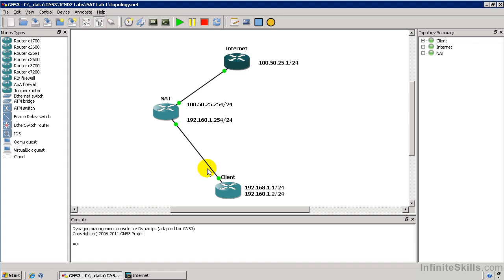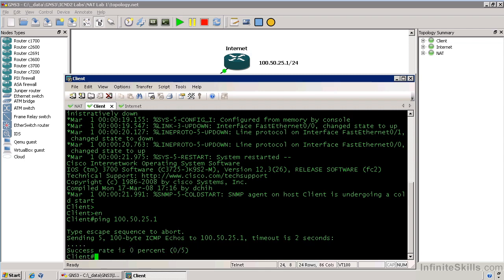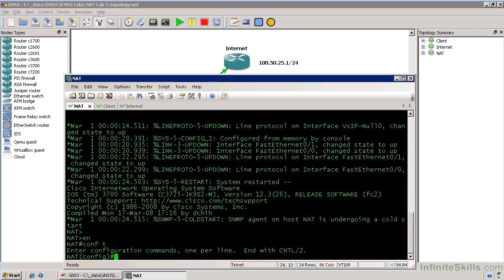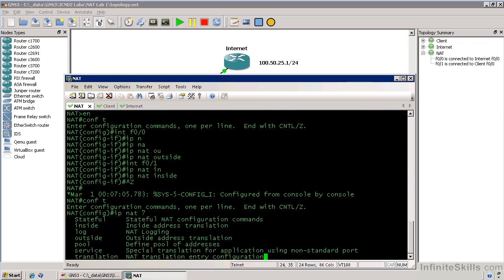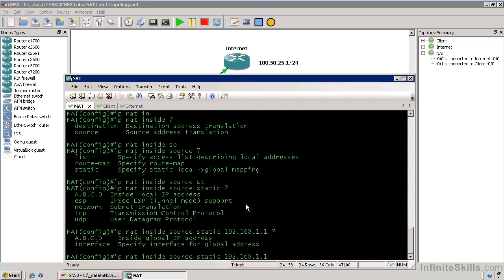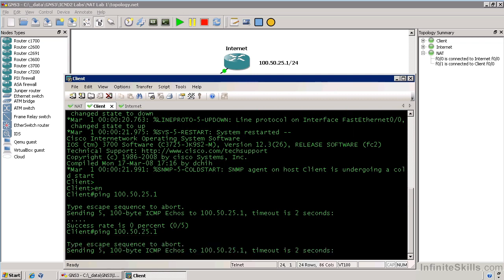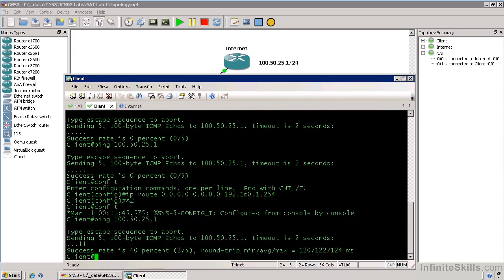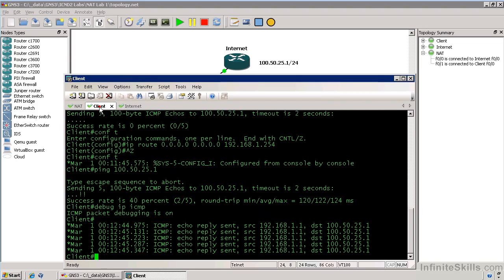1102 Implementing Static NAT